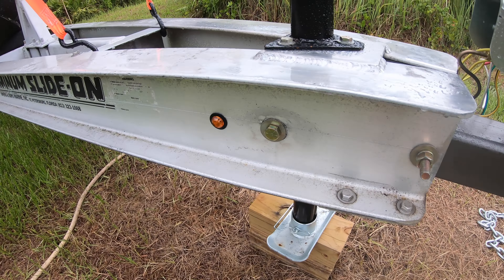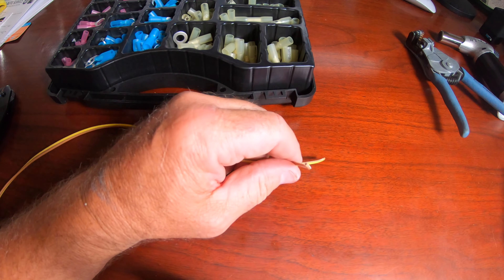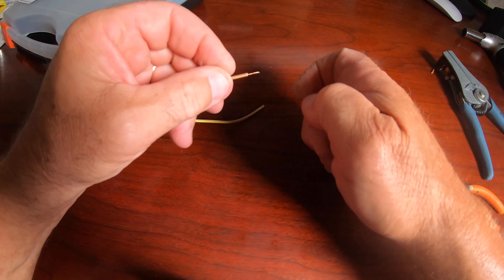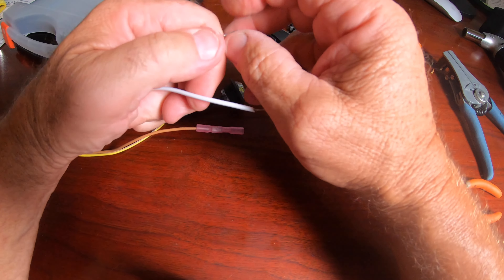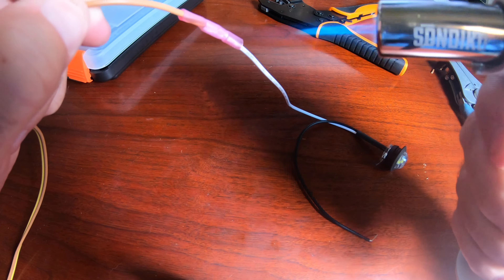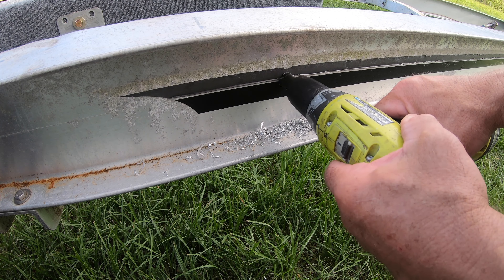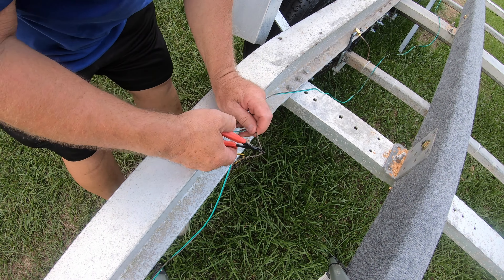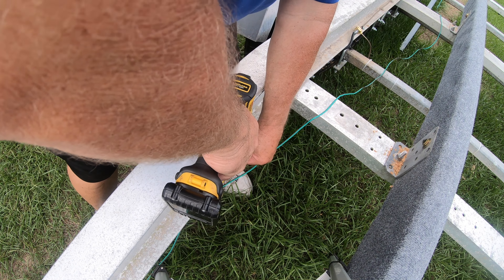Boat Trailer Restoration Project - Adding New LED Marker Lights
In this video we add LED marker lights to the project trailer.
I buy everything myself and do not receive anything for free or at a discount.

Crimping tool

Heat shrink connectors

Butane Torch

LED lights